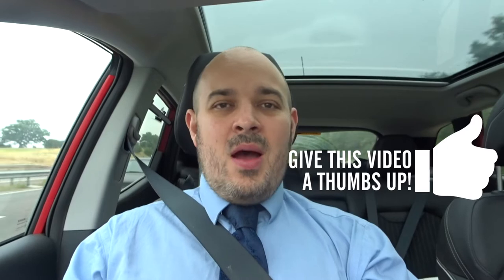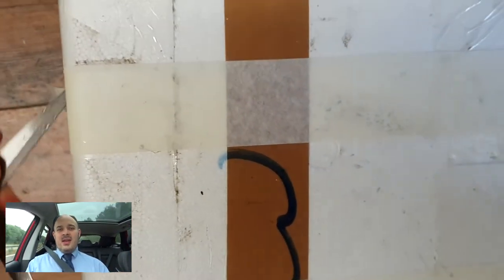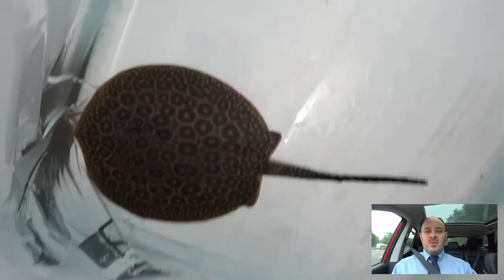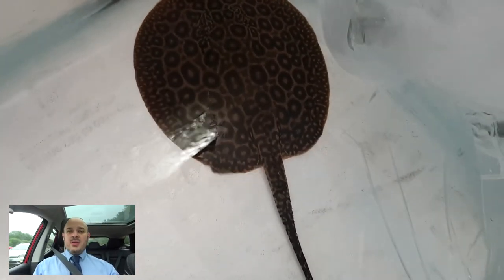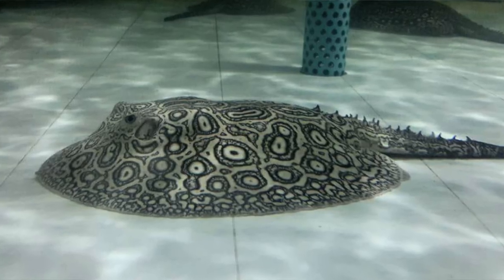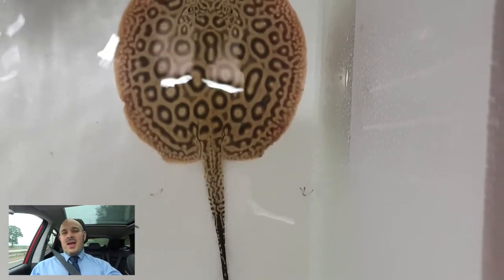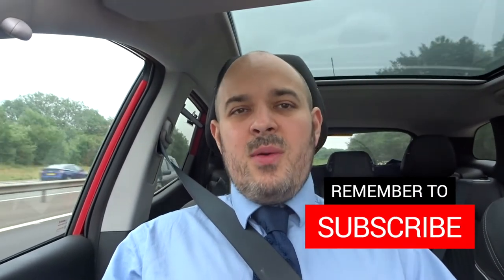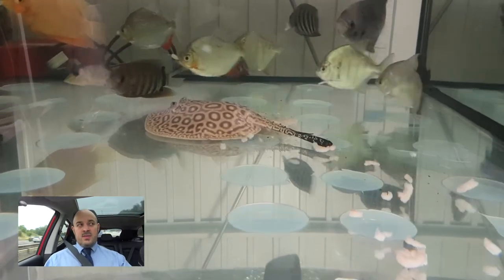Five4Friday #12 Freshwater Stingray Unboxing 2018 // BEAUTIFUL STUNNING NEW FISH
In this video I show some footage of me unboxing some new fish for my new aquarium...It's a stingray aquarium and these will fit right in...two freshwater stingray unboxings. These are real beauty's and I am absolutely buzzing to have these in my collection and it feels such a privilege. Enjoy!